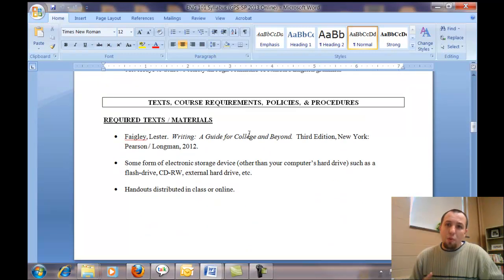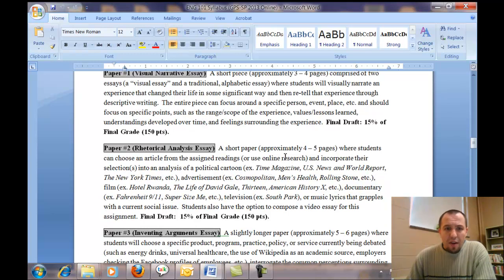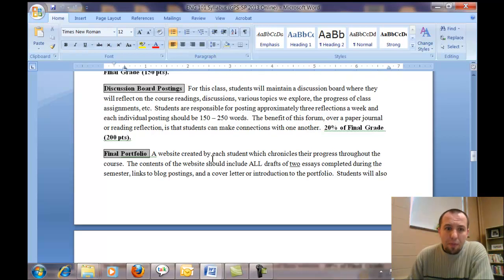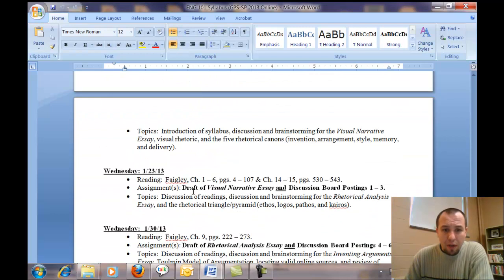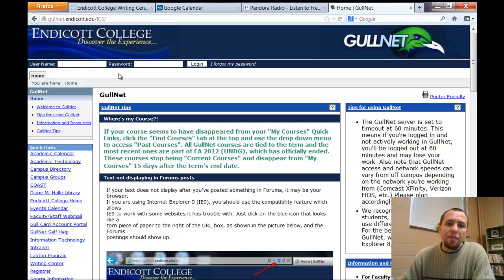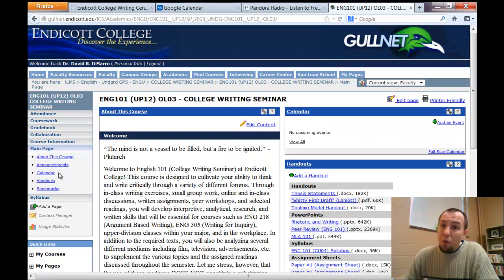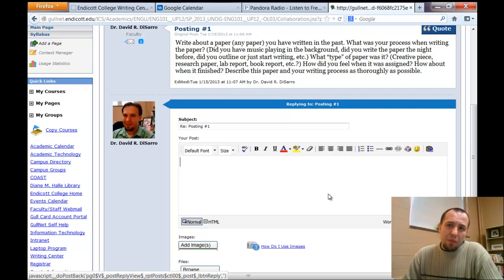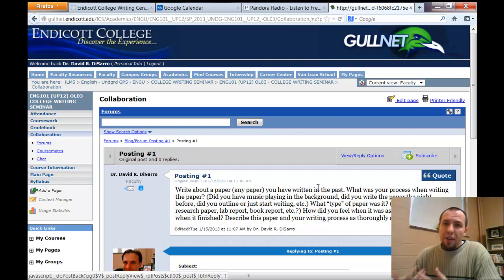ENG 101 with Dr. DiSarro (Introduction)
Brief introduction to the syllabus, assignments, and navigating a Jenzabar course management platform.